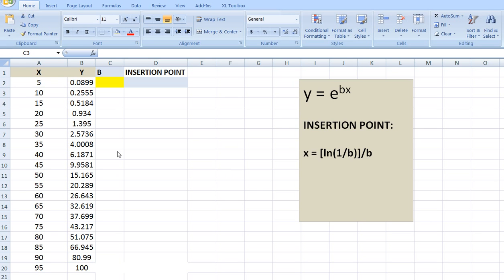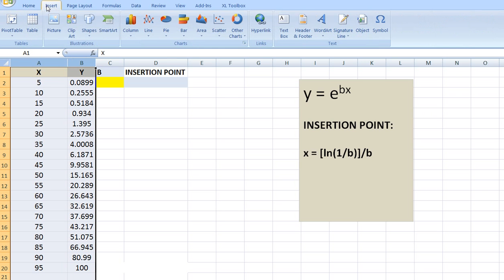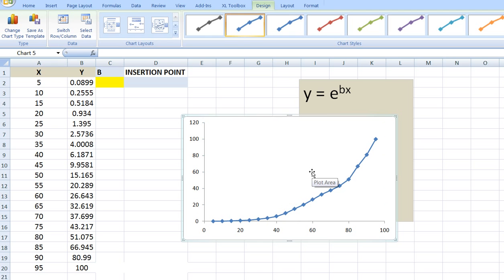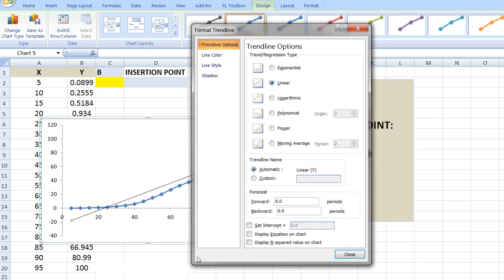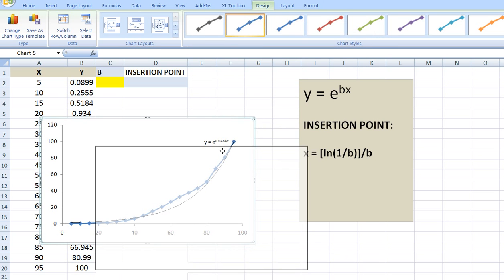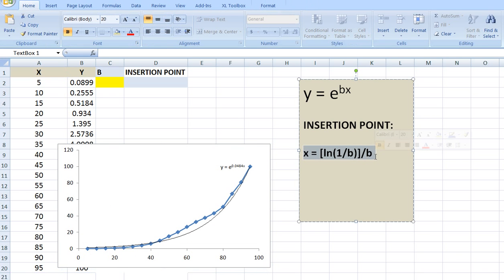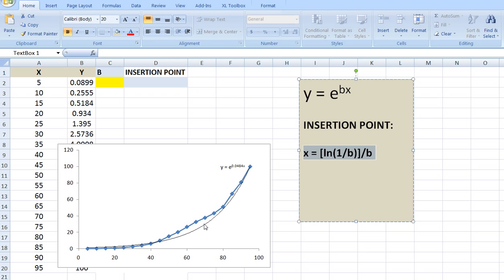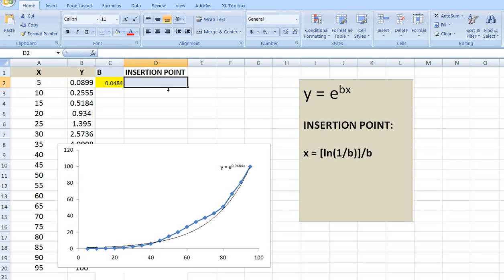Fit an exponential regression and calculate the inflection point in Excel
How to fit an exponential regression and calculate the inflection point of the fitted curve (more especifically the point in X axis in which the inflexion occurs), all in Excel. An inflection point, point of inflection, or inflection (inflexion) is a point on a curve at which the curvature changes sign In other words, the inflection point is the point of the curve at which there is a significant move. I have cheked in SPSS and it is correct!! :)